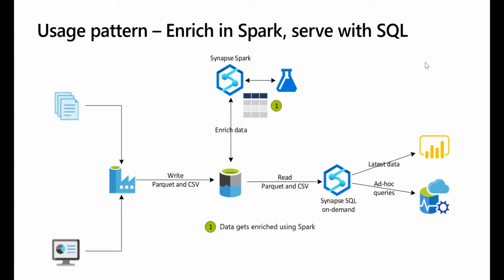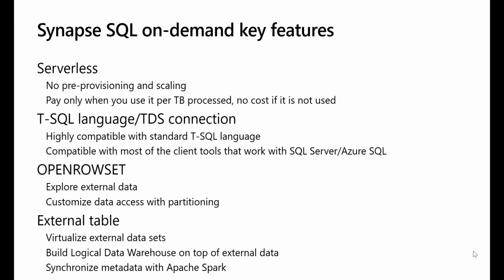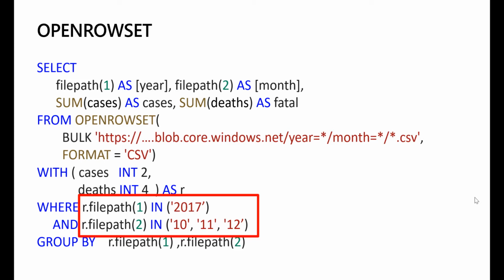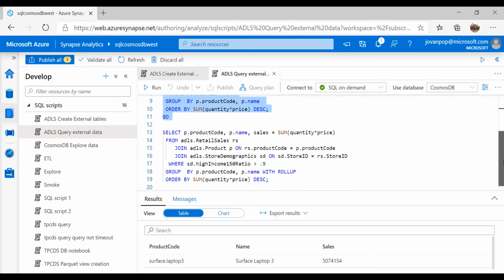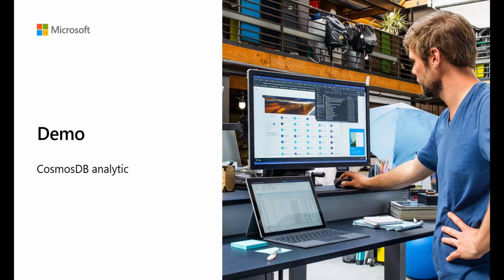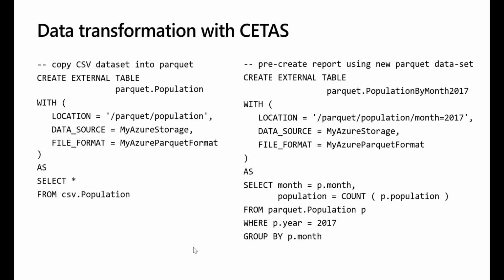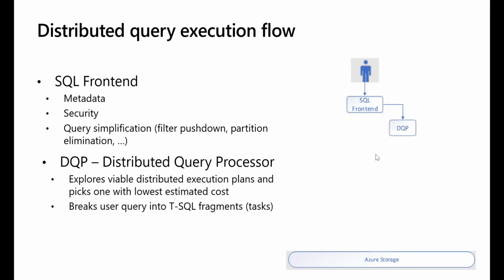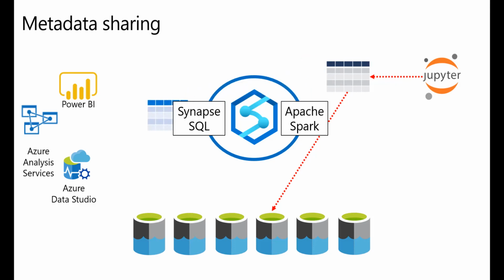From Data Lake to Insights using Azure Synapse Analytics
Azure Synapse now provides a Query-as-a-Service capability to enable serverless exploration over your data lake with no infrastructure or clusters - all you need to know is T-SQL.
Speaker BIO: Program Manager at Microsoft working on Azure Synapse Analytics - SQL on-demand.

Speaker BIO: Jovan Popovic is Program Manager working in Microsoft Development Center Serbia on SQL Server/Azure SQL Database products. He is working on SQL language and various SQL engine components such as column store, in-memory OLTP, etc.